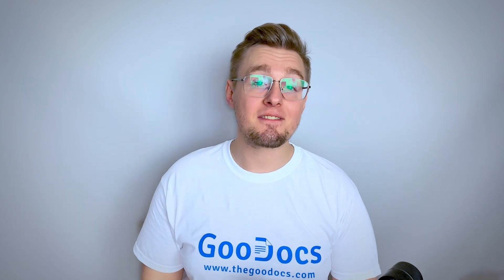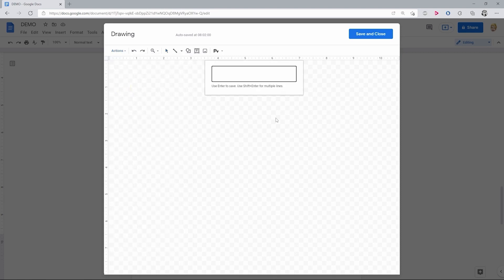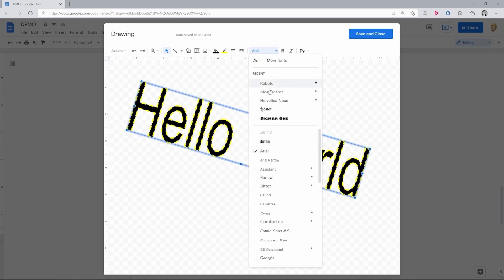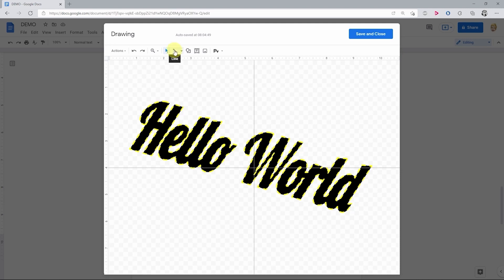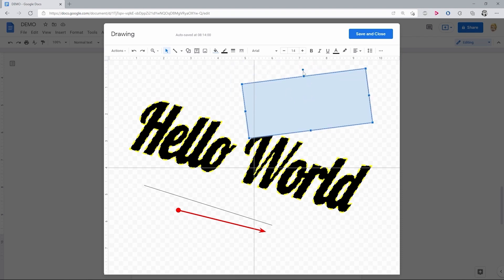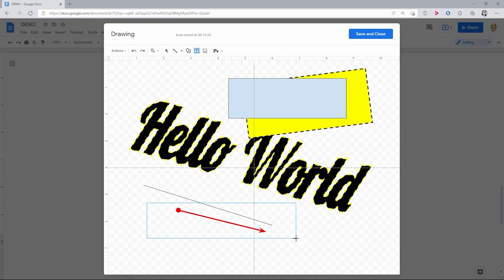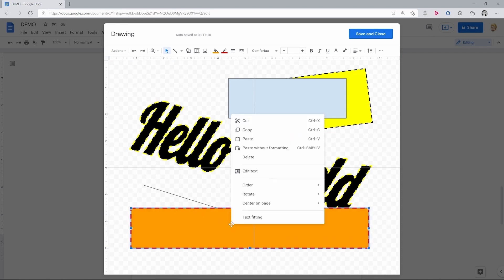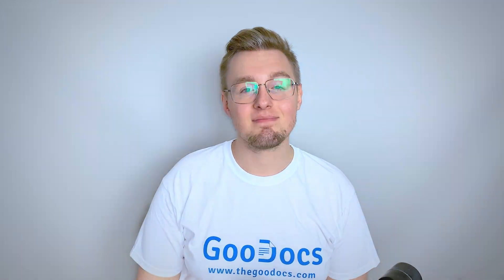How To Draw on Google Docs 2021 Complete Tutorial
How To Draw on Google Docs Complete Tutorial

0:00 How To Draw on Google Docs
0:49 Word Art
1:35 Word Art Customization
2:24 Toolbar Overview
3:28 Shapes
4:30 Shapes Order
4:57 Text Box
6:14 Image Insertion

DRAWING IN GOOGLE DOCS
In short, drawing in Google Docs lets you create inside-document images with text boxes, shapes, lines, word art, upload and draw over uploaded images, and arrange their layout. Which is just great if you need to graphically explain something, taking you just 5 minutes due to a tool's simplicity.

To start, go into the "Insert" tab on the toolbar, put your mouse on the drawing and select "New". The new workspace will appear right away and this is your creative area.

WORD ART GOOGLE DOCS
Starting off with the first item on the toolbar, the actions menu, but here we’ll take a look at a word art feature, so press it. You will see a text field, where you type whatever you want using shift plus enter to add more lines, and then its "Enter" button to finish. Don’t worry, you can always change the text by double clicking on it after. Then you can press-hold on it and drag it where you want it to be. To scale it up you press on either of the squares around the box and move them till you reach the suitable position, and use the circle on top of the box to rotate it.

SHAPES GOOGLE DOCS
Next up is the shapes insertion, among which we have more common shapes, arrows, callouts and equations. So browse until you find what you need, I’ll go with the simple rectangle for the demo. Now as your cursor turns into a cross, press-hold on the chosen starting position, go into the preview mode with the thin blue lines, and drag it till you find the best position. Then you can change its size, rotate it and move it. Now what you saw with word art, you can apply the fill color to your shape, border thickness, border dash, and if you press twice on the figure, you will be able to type a text into it. Change its font, size, and format it with standard tools. Also align it and choose line and paragraph spacing.

SHAPES ORDER GOOGLE DOCS
Then if you want to create a new shape, it will be put over the first figure, and if you want to change that - select the item → right mouse click → go to order → press either of those. Now it’s under the first shape, but it also works in the opposite direction, which is order → bring to front.

TEXT BOX GOOGLE DOCS
Then it’s a common text box creation button. Press it, click on the start point, drag to where you want it to end, and you’ll get a transparent form for text inputting. Very similar to the shape creation, you can fill this form with a color, create and color the border, its weight and its dash. Then it’s a font selection, its size adjusting, common formatting functions like bold, italic and underline, and then there’s a text color. Align options and spacing options. Pressing on the three dots additional menu you can create lists and adjust the indent. You can move the figure, rotate it, but you cannot change its size by default as it is bound to text size, but you can press the button on the left to the text box and unlock that feature by pressing "Do not autofit" and do whatever you want with its size. Then with a right mouse click you can change it’s order on the page among other elements and center it.

IMAGE INSERTION GOOGLE DOCS
The last one is image insertion, which is performed by pressing the icon on the toolbar, and then uploading the image you want to appear in the document via just dragging it there from a computer or locating it manually, and other options. Then press "Save and close" and the drawing is put where your mouse cursor was at the last time. Now it’s acting like an image, you can adjust its size, select text wrapping, change its location and get back to editing it by pressing Edit.